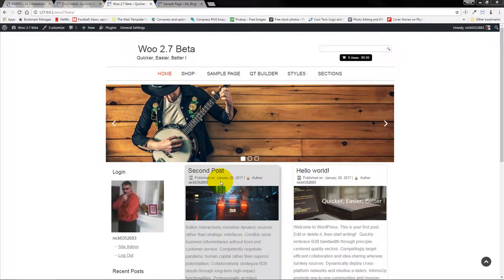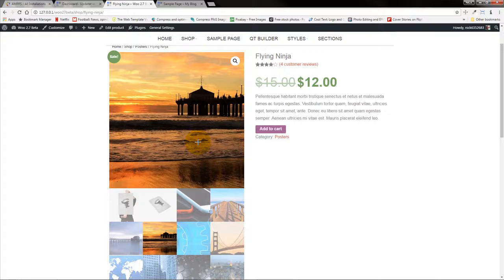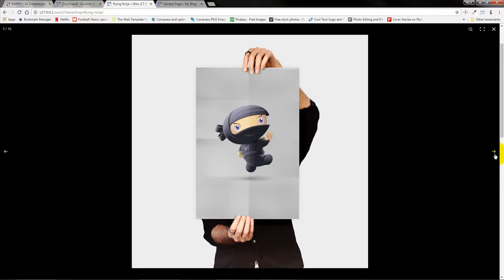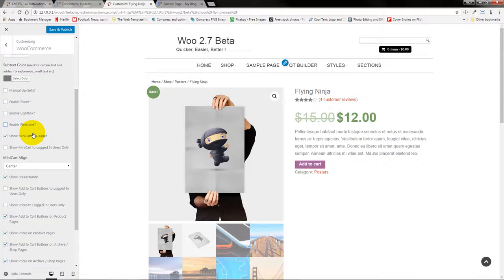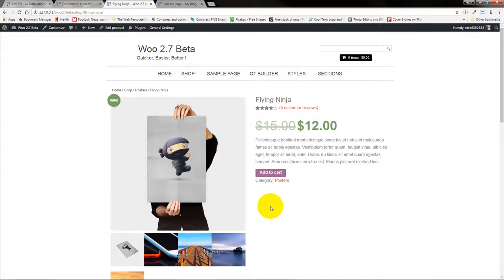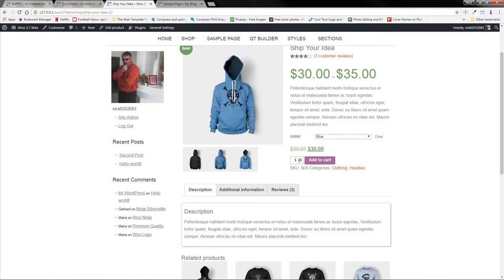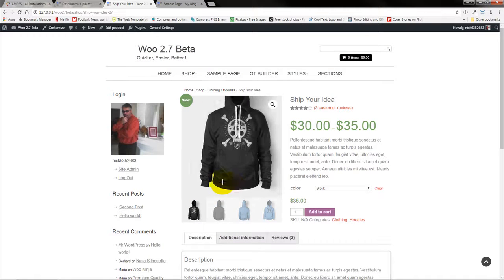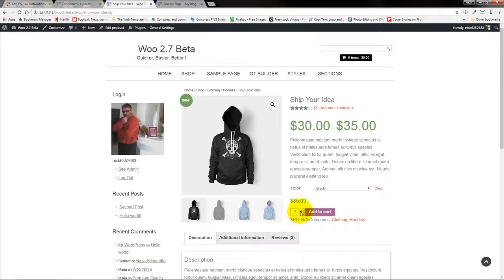woocommerce 2 7